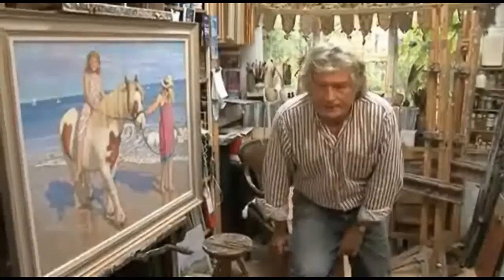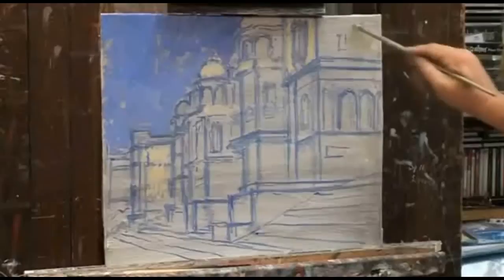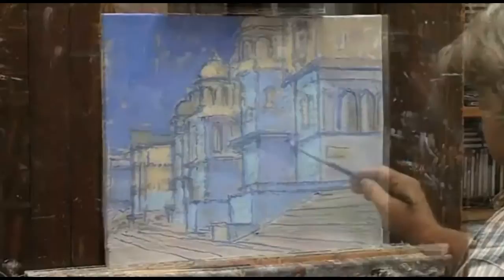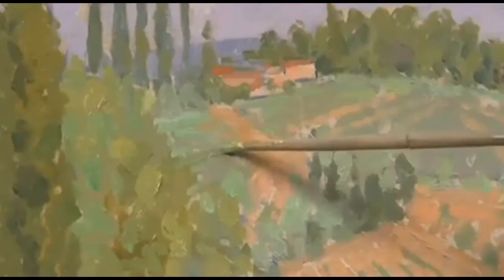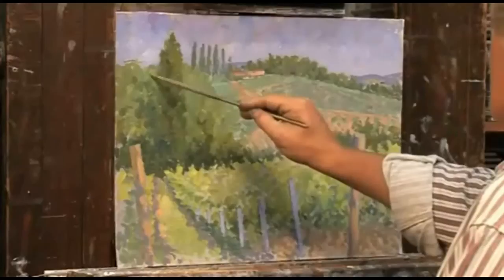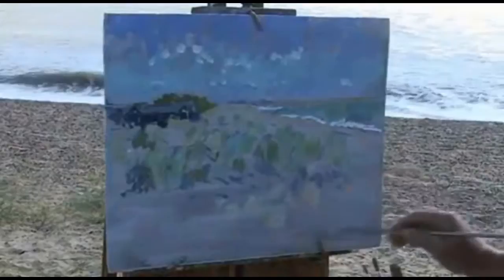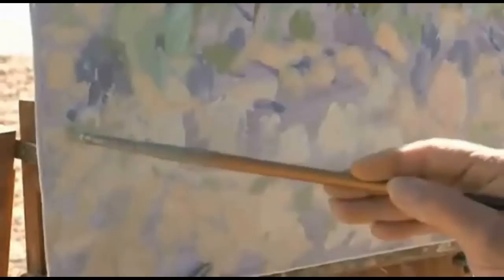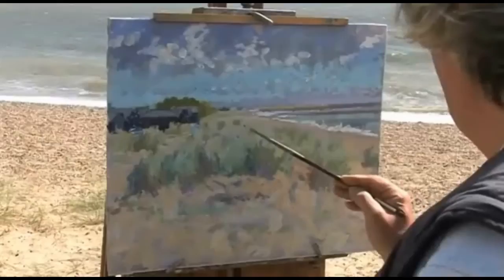DVD - Impressions in Oil with James Horton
DVD - Impressions in Oil with James Horton available from Pulsar Productions